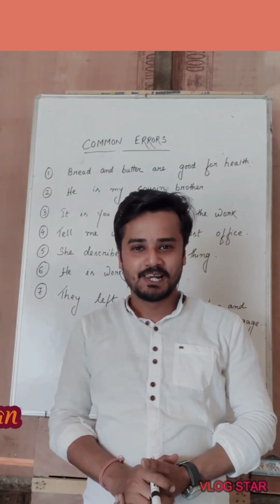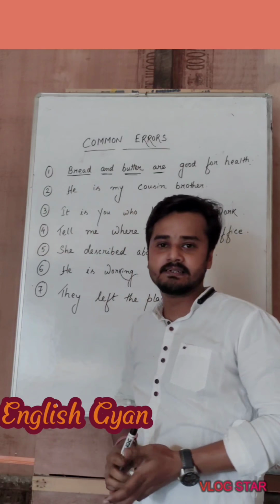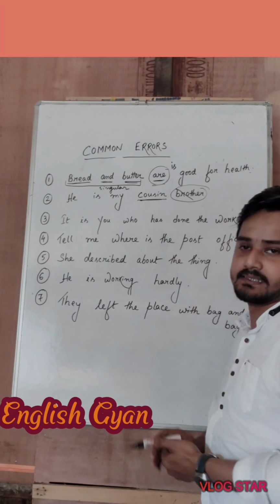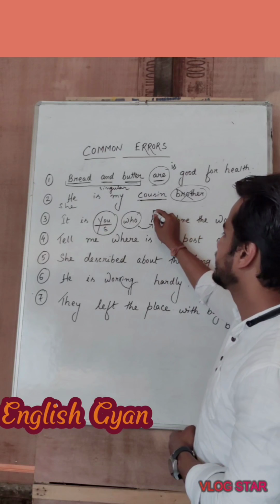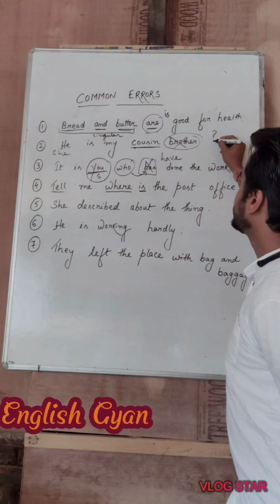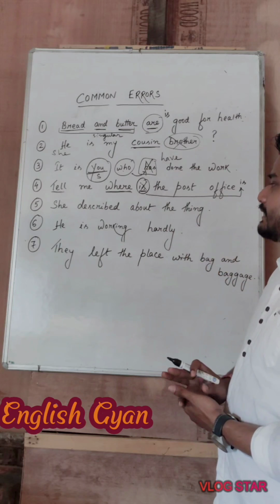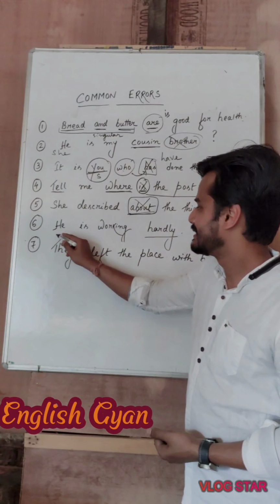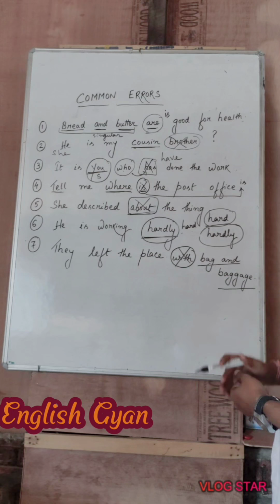Common Errors in English Sentences